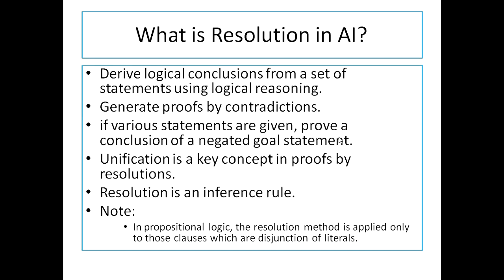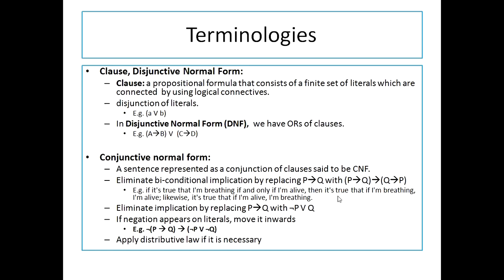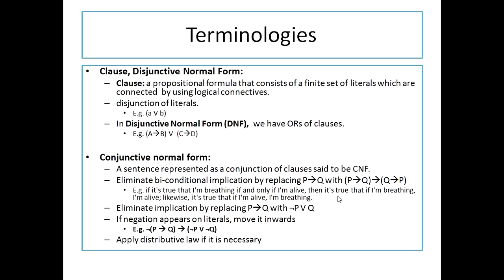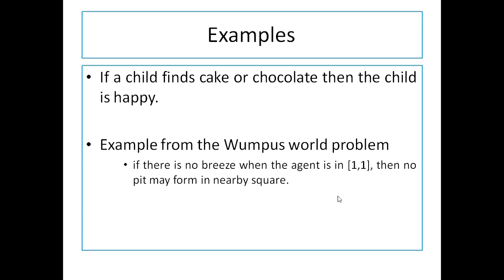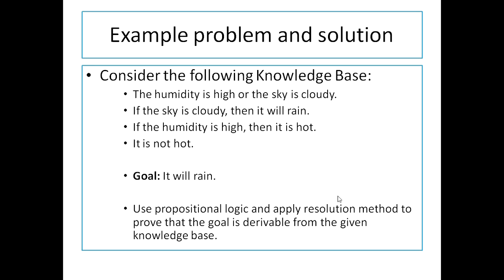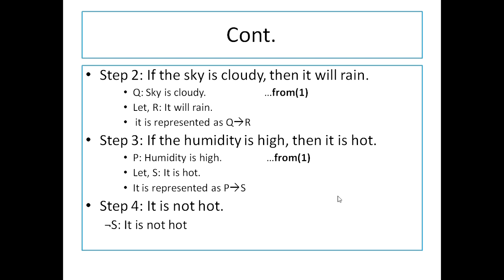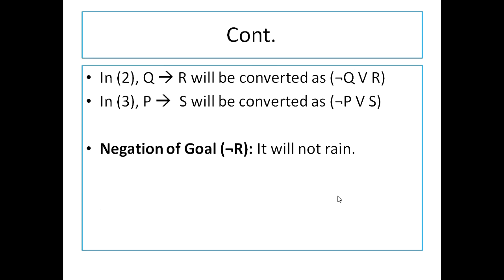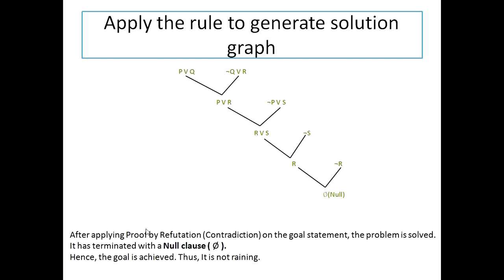what is resolution in ai | example | problem with solution part-1 @datasciengglectures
This video presents resolution in ai.